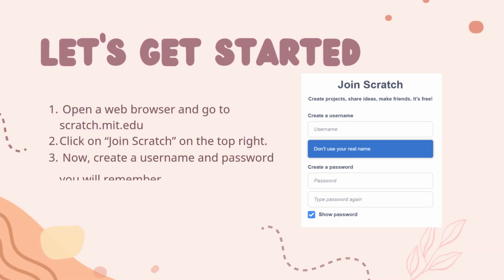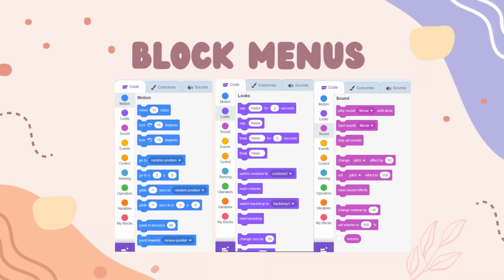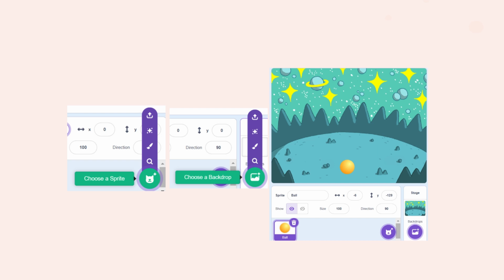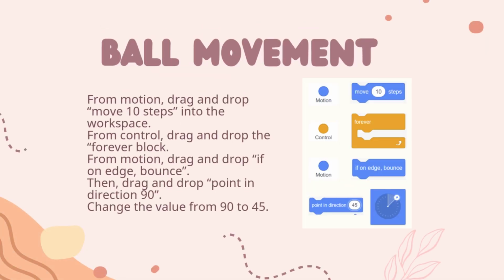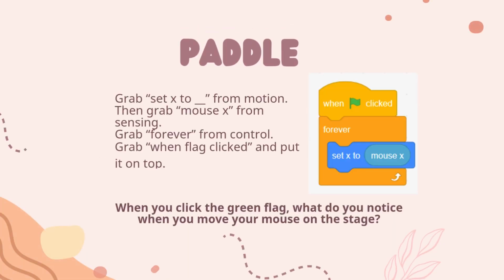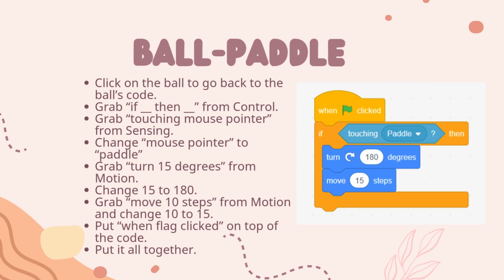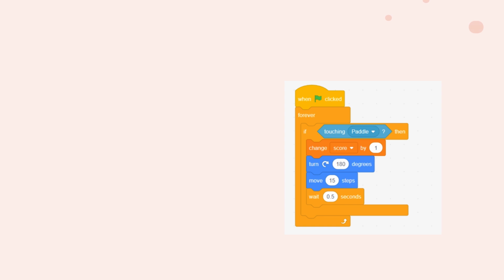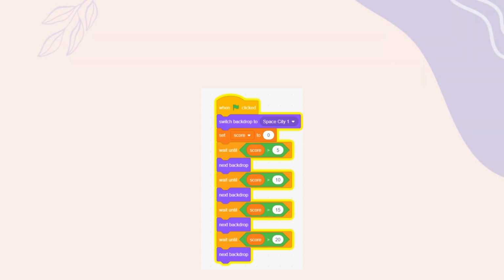Want To Learn Scratch?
Lesson 1: Intro to Scratch - Introduction to Scratch